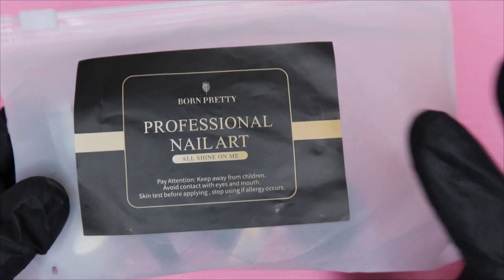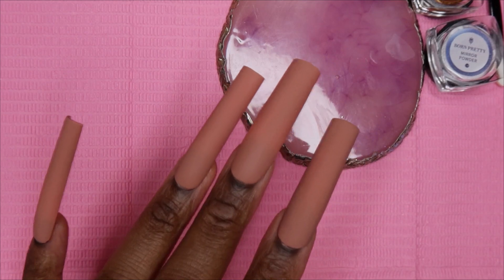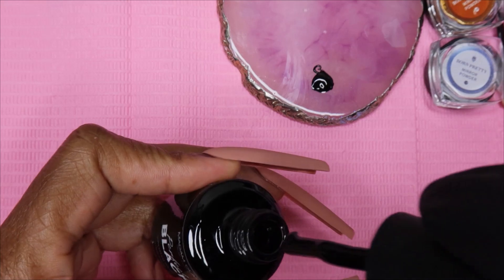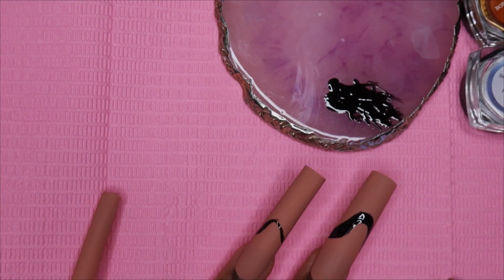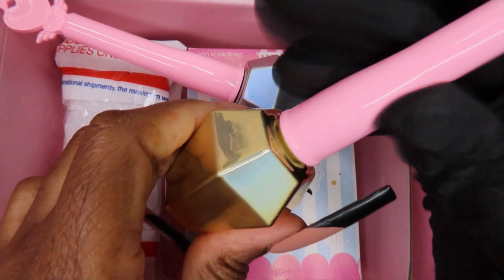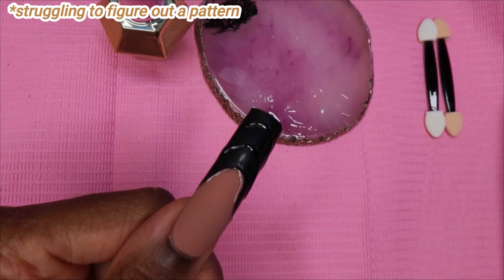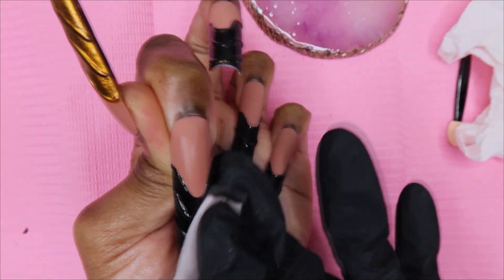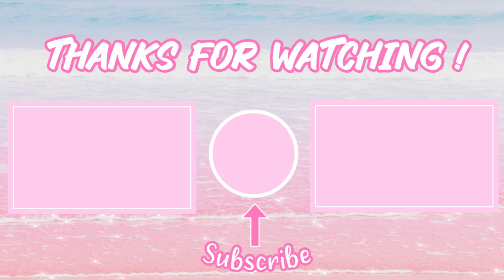FINALLY FIGURED OUT HOW TO DO CHROME NAILS | Mini Enailcouture Haul & Rant 🤣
In this video I will be doing 3d gold chrome nails! I never was able to get it right in the past but now I know how lol. I'll also be ranting and doing the smallest enailcouture haul ever.

How to do chrome nails is at 11:49

Chrome Powders
Madam Glam - Beantown, Perfect Black (code: Phyllis30_1)